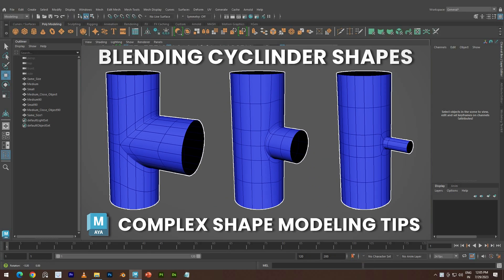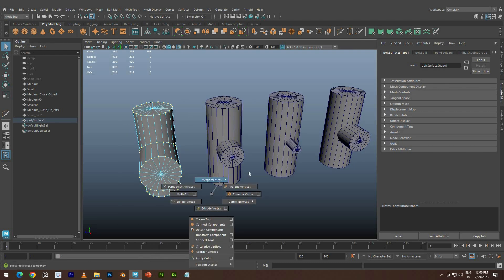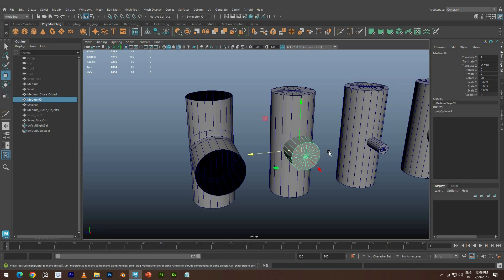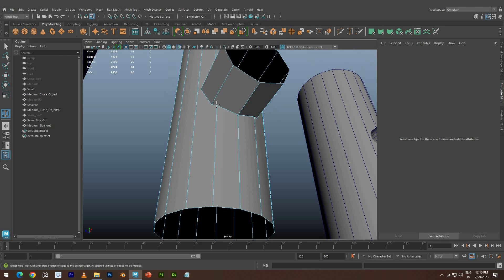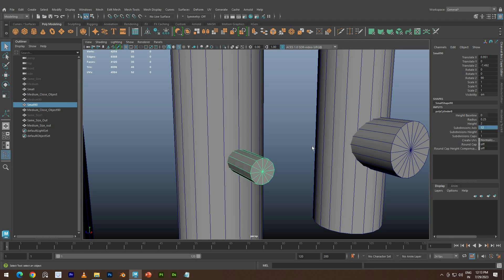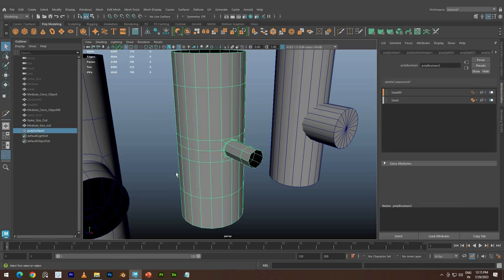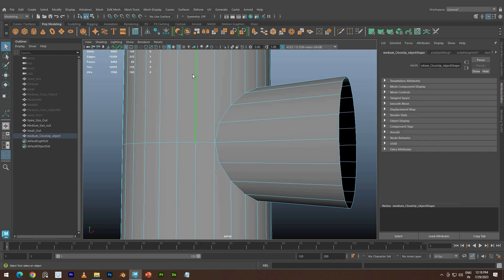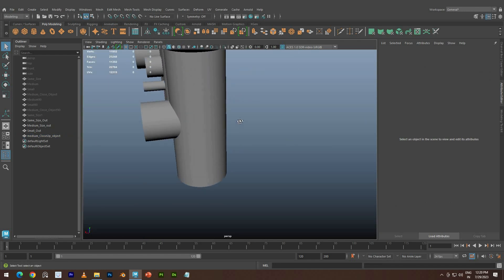Cylindrical Object Blending: Mastering 3D Blending | Step-by-Step Tutorial | Center Pivot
🎨 Unlock the secrets of seamless 3D blending as we delve into the world of stunning cylindrical objects in various sizes and geometries! 🔥 Join us for an exciting step-by-step tutorial where we'll guide you through the art of perfect fusion. 🔗
Center Pivot centerpivot center pivot CenterPivot Centre Pivot # Substance Painter # Photoshop 3d # Maya